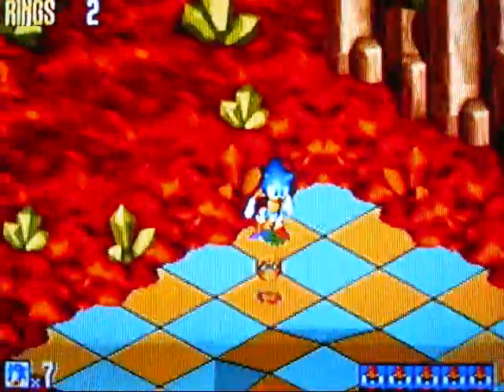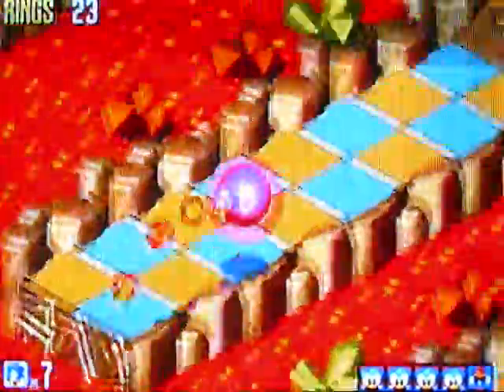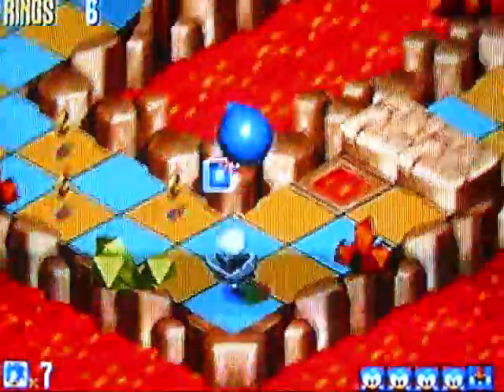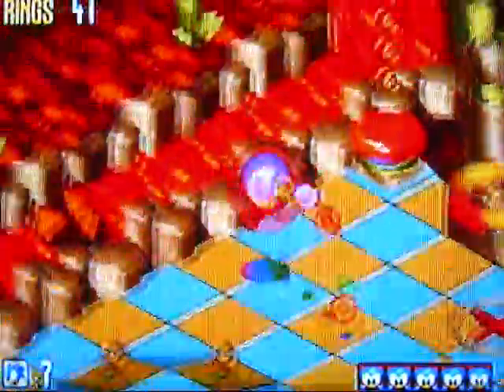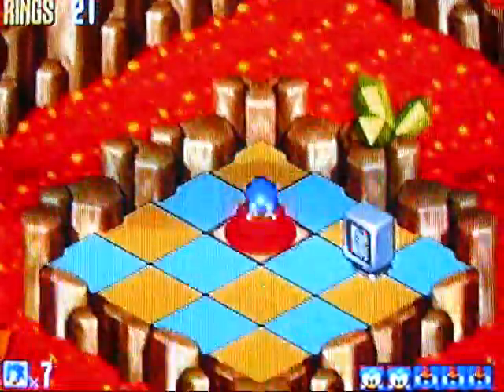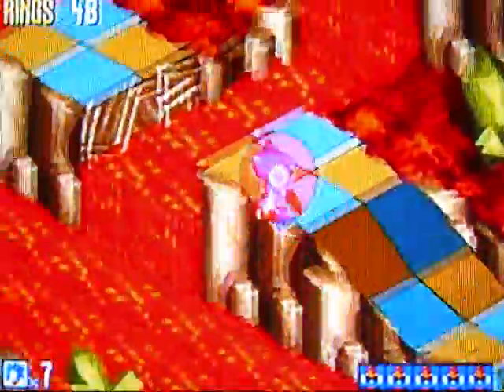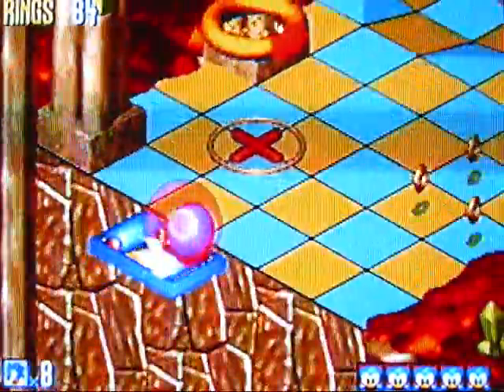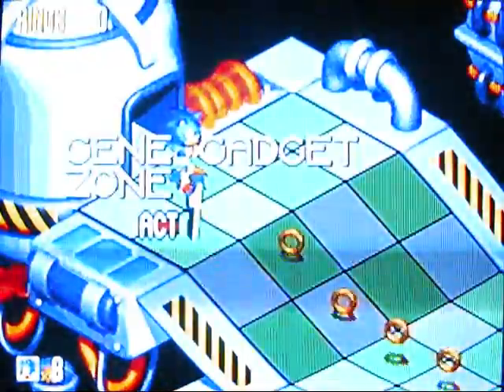Sonic 3-D Blast No Emerald Walkthrough Part 5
Part 5: Hotfoot!

Volcano Valley Zone Acts 1, 2 & 3

Here is where the game start to get hard! This is probably the hardest zone, so if you beat this one, it's all downhill from here. Make sure you bust rocks to find fire shields because they are REALLY helpful! If you have a shield, the only things that can kick it off of you are enemies and spikey things.

Boss: Robo Steamer: For all your cleaning needs! :D Ok anyway, the idea is to grab a ring (yes 1) and jump on the pipes surrounding him then jump at him in the lava while avoiding the steam from the pipes and the homing fire attack... This is no doubt, the hardest boss in the game! Play wisely! If you can't hit him without taking a hit yourself, back away. If you take a hit, either try and grab your ring again, or go back on land for another ring to be able to continue. With 9 rings, you should have 1 ring extra per hit to beat him with.